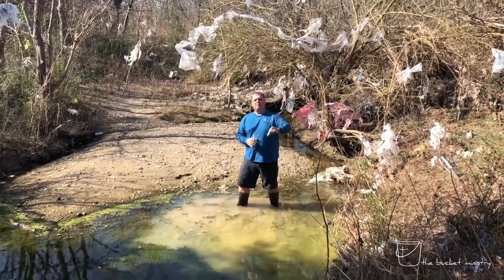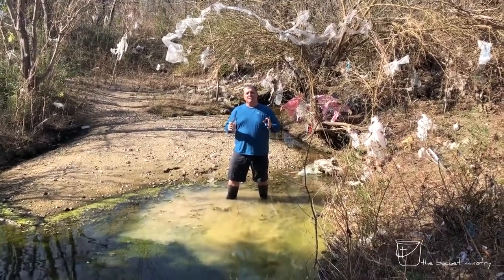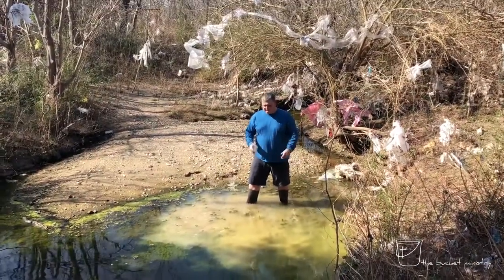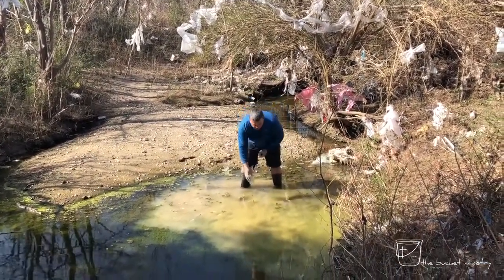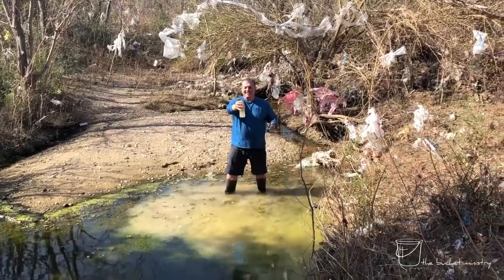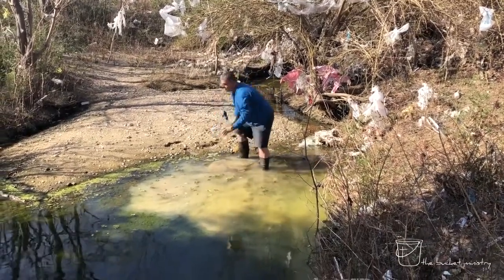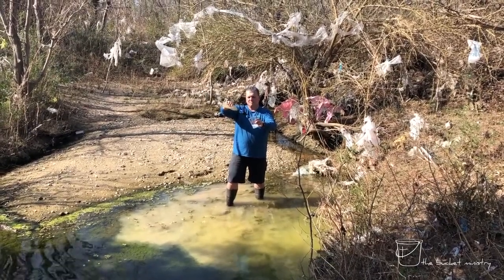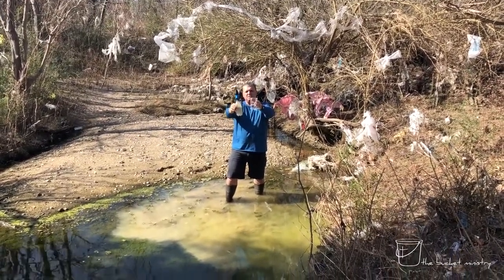I Can't Believe He Drank That! - Episode 13